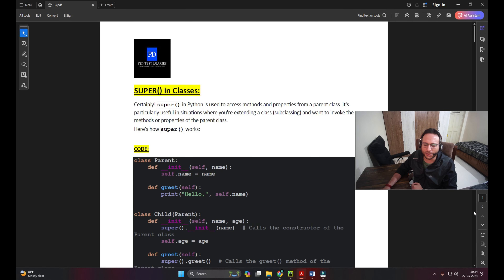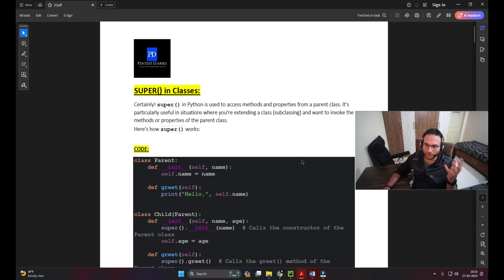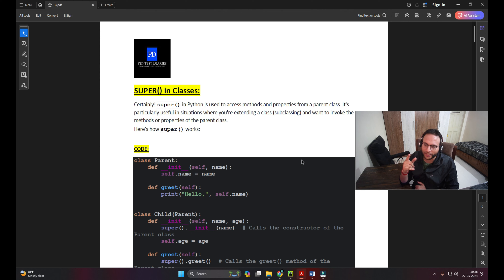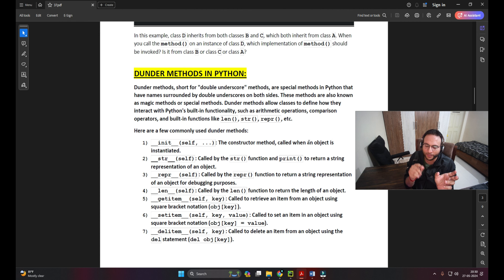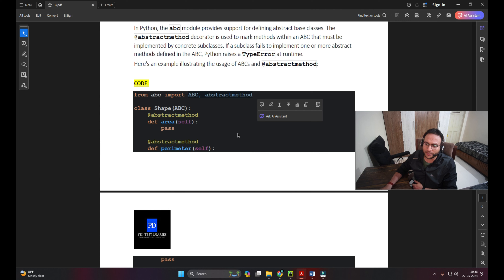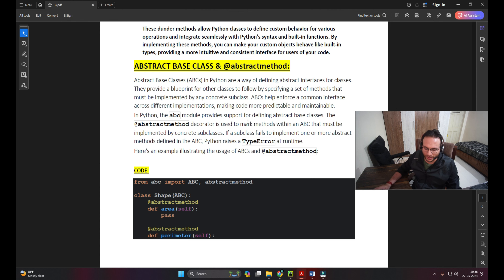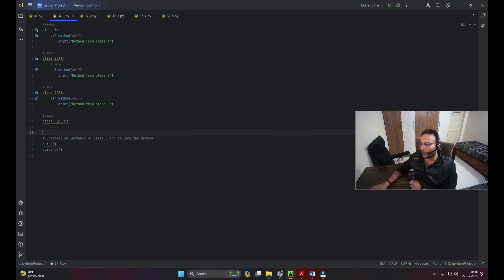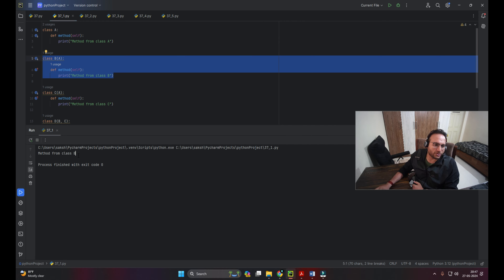Lazy Programming Series - @abstractmethod, Dunder, Setters& Property Decorator, Object Introspection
This is a video on the Lazy programming series Where I am using Python as a preferred language here in this video I like to cover the concept of  "Super(), Multiple Inheritance, Dunder Method, Abstract base class & @abstractmethod, Setters & Property Decorators, Object Introspection In Python".